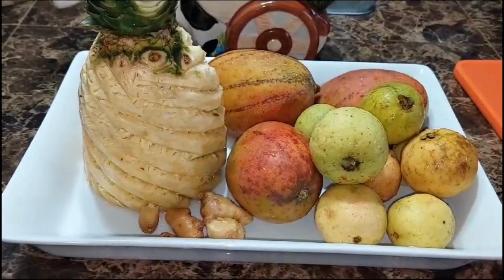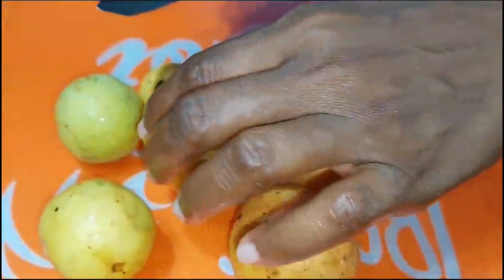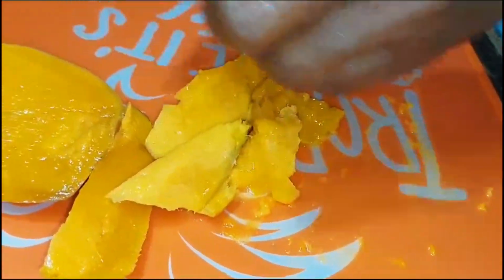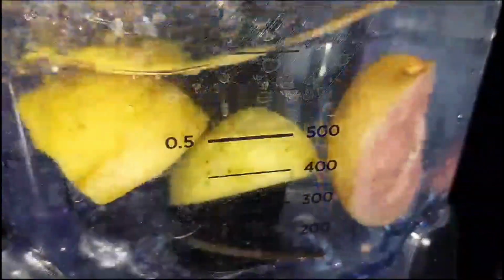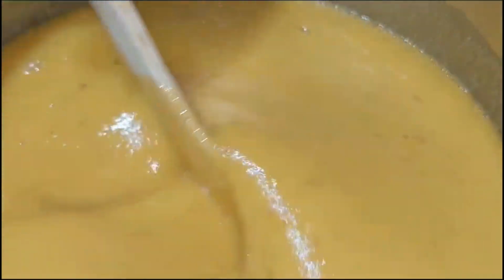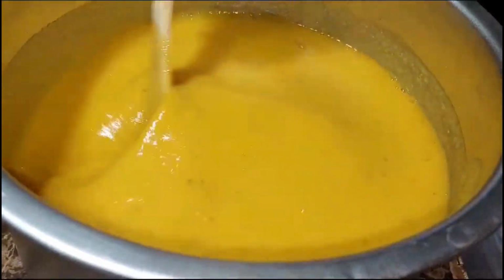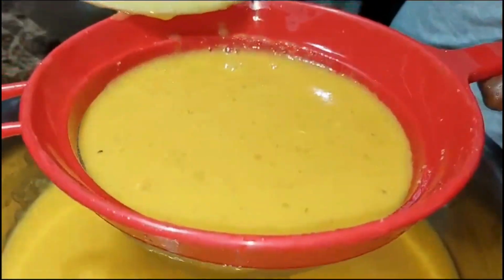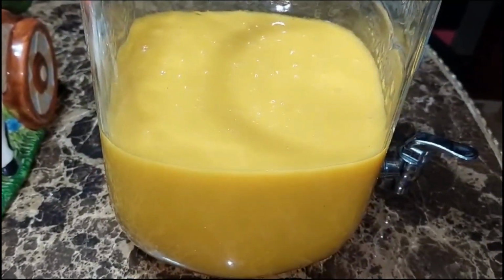HOW TO MAKE GUAVA PINEAPPLE MANGO JUICE VERY HEALTHY & GOOD FOR THE GUT